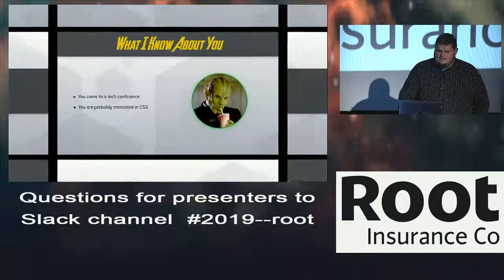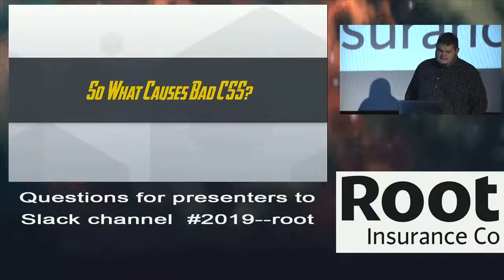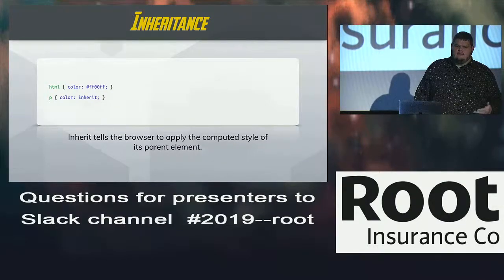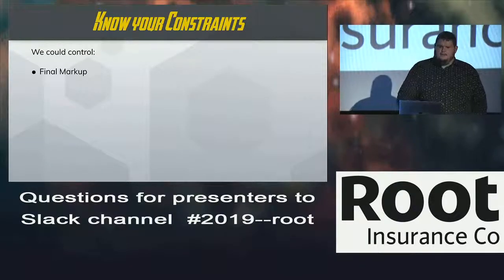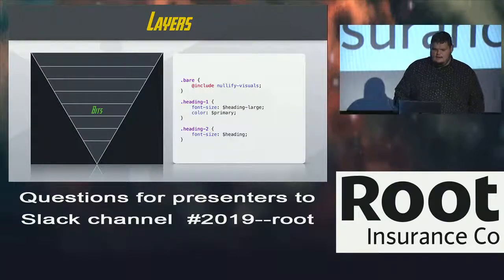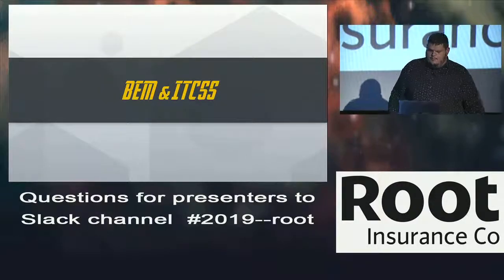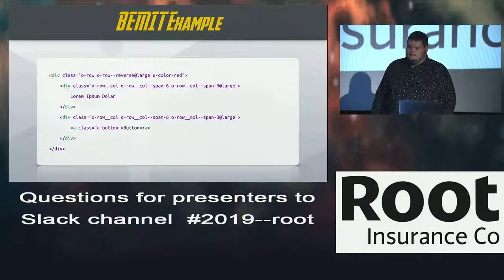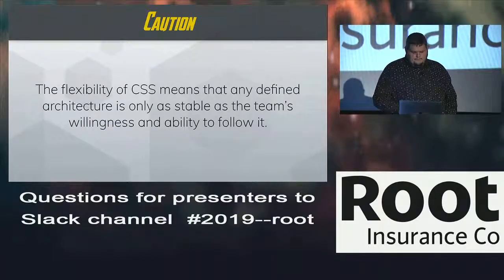2019 - Russell Skaggs - Building Better Stylesheets with BEMIT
Unregulated, stylesheets will inevitably become a mess of conflicting patches and hot fixes as each project faces fast approaching deadlines and bugs. During this talk, you will learn how following the principles of ITCSS paired with BEM naming conventions can create a scalable, maintainable CSS architecture, that results in better stylesheets.